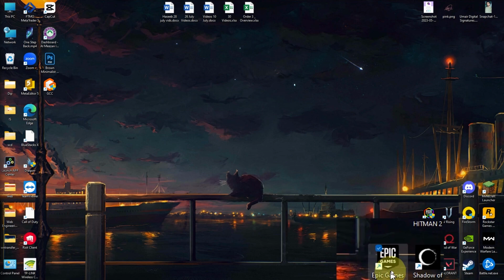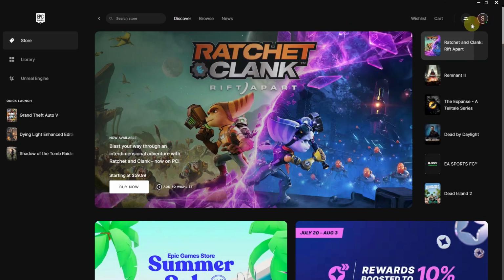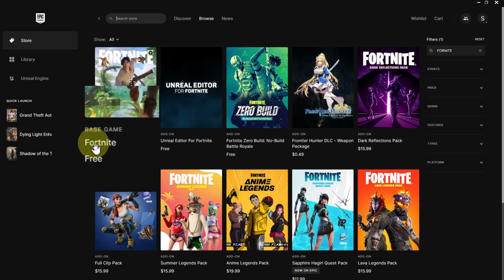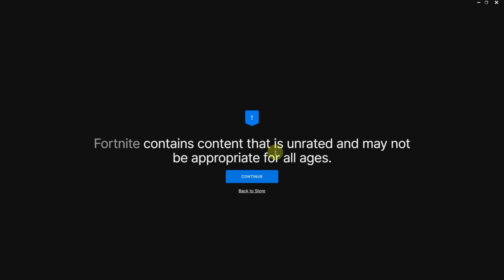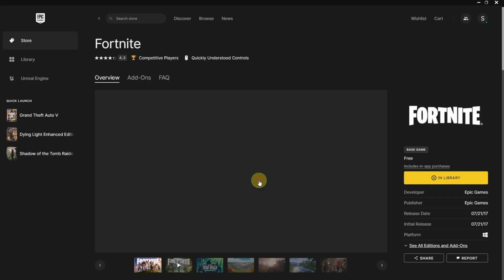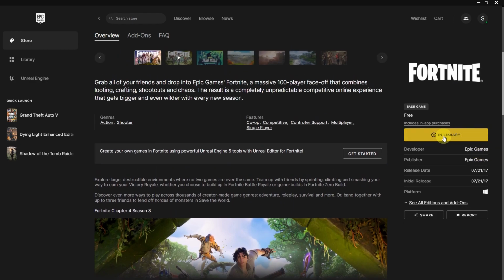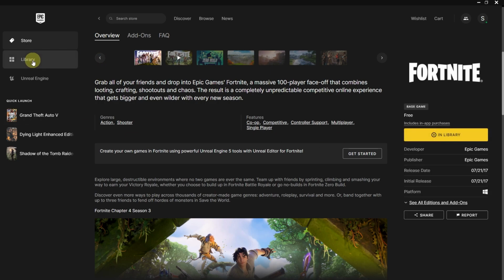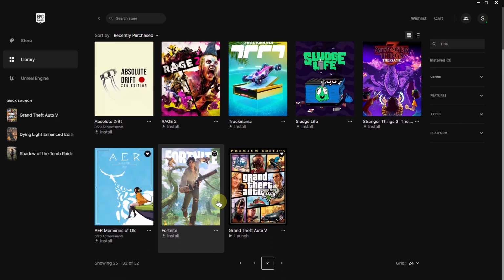How To Download & Install Fortnite on PC for FREE!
In this video, I'll show you how to download and install Fortnite on PC for FREE 2023. Fortnite is a hugely popular game that's gaining in popularity every day, and is perfect for anyone who wants to kill some time and have some fun.

So if you're looking for a fun and challenging game to play on your computer, then Fortnite is the perfect option! In this video, I'll show you how to download and install Fortnite on your computer, so you can start playing right away!